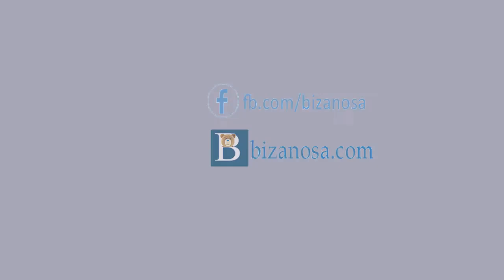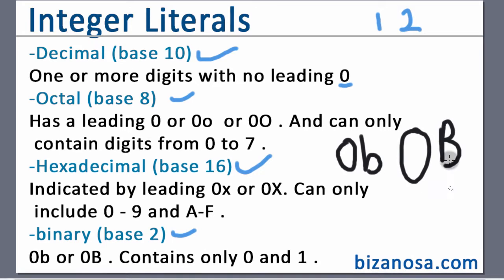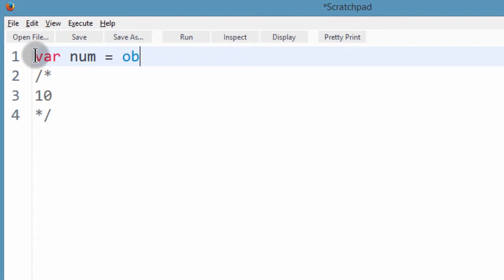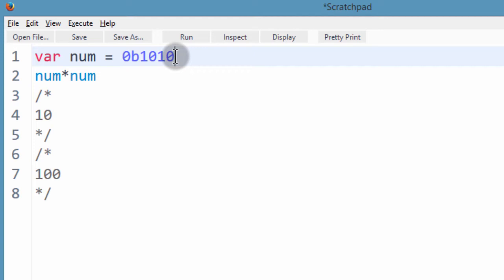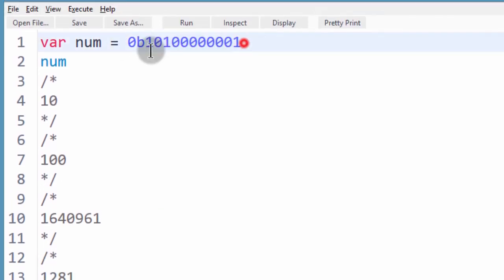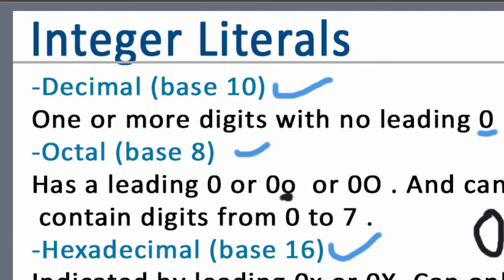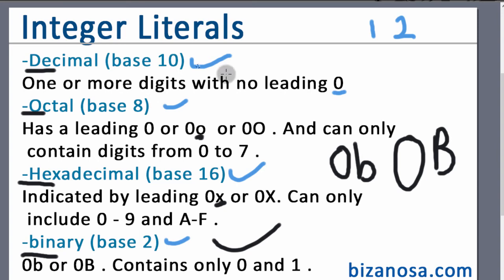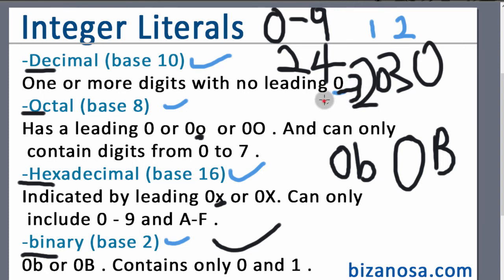38 Integer Literals octal numbers - Javascript Tutorial 2018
The Full Javascript tutorial for beginners

38 Integer Literals octal numbers  - JavaScript for Beginners.

So in the last video, we so how you can represent a hexadecimal number within your code.

So in this video, we're going to look at binary numbers and how you can represent a binary number within your code.

So if at any point you want to use a binary number, it will start with zero and ‘b’ for binary or zero and a capital ‘B’ for binary still.

Even here, the ‘o’ is for octal and here the ‘x’ is for hexadecimal.

If you want to tell the system right away that the number that we're talking about right now, let me remove all of this, remove everything.

You want to represent a number as a binary, you want to let the system know that a numbers is a binary, you’ll just do ‘0b’ and whatever number it is, 10 or maybe 10.

Then you display that is 10.

Then let's say we declare a variable, we’ll call it num=0b1010.

Then now we can do different things with our variable.

Let’s say num, num*num.

What result will it give us? 100.

We can even change it to 000001.

Then we display which number.

This is, you can see, we can also display the value of ‘num’ so that you can know which number we are working with.

So if I display, you see this is a number that this is equivalent to.

In binary numbers you know it only has zero and one.

So at any point within this if I have something like 2, we know this is going to give us an error.

It’s going to be an error because ‘2’ is not part.

Because we know that 2 is not part of the possible numbers in a binary number.

If I display this, you see it gives us all these errors.

If you want the system to know that the number you're using is a binary number, it will start with zero and a small ‘b’ or a capital ‘B’ and the numbers within it must be a ‘0’ or a ‘1’.

So I hope by now you understand the different kind of integer literals that you can use.

You can use a number as a decimal, you can use as a octal, you can use as a hexadecimal, you can use as a binary.

And you know how you can represent a numbers as an octal.

That is using zero and ‘o’ or zero and capital ‘O’ and as a hexadecimal by using zero and ‘x’ or zero and capital ‘X’ and as a binary buy using zero and small ‘b’ or zero and capital ‘B’.

And as I said in most cases, you're only going to find yourself using decimal numbers.

And with decimal numbers, they’re very easy to write.

If you want to write 24, 24.

No, nothing in front of it.

You want to write 30, just that simple.

You want to write 2030 you don’t have to use anything before it or after it.

As long as it's a number that contain 0-9 with nothing in front of it, it will definitely automatically be interpreted as a decimal number.

So that's it for this section on integer literals and I will see you in the next section.

If you have any questions, feel very free to let me know.

So I'll see you in the next section.